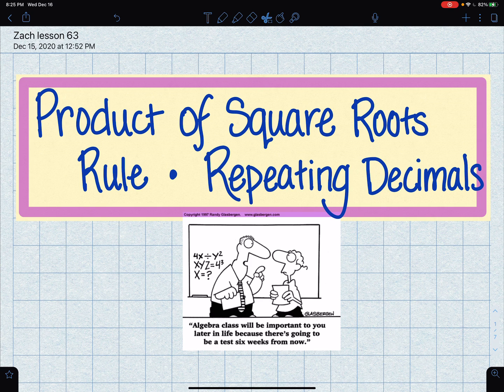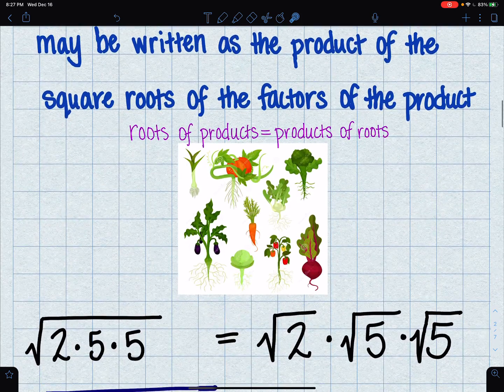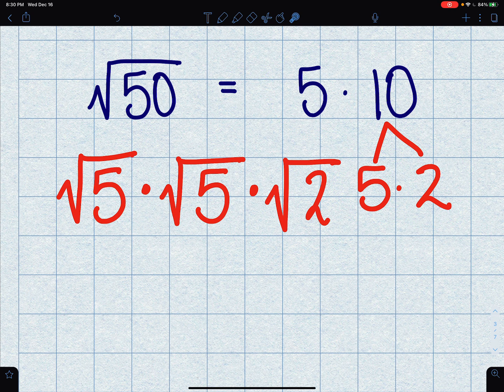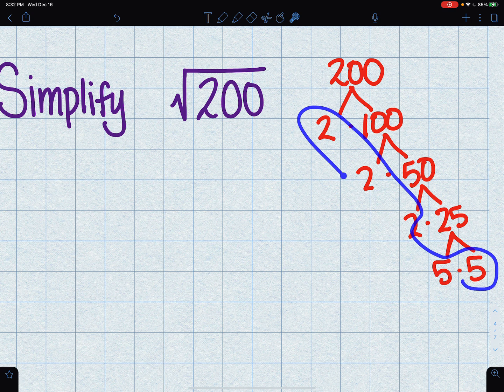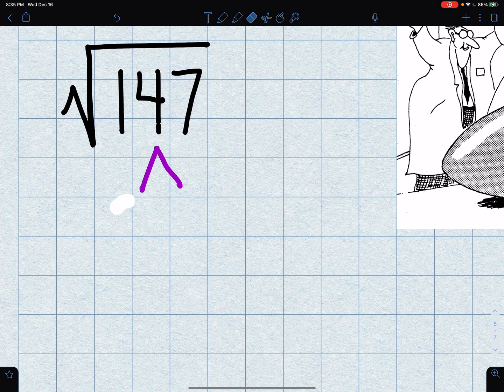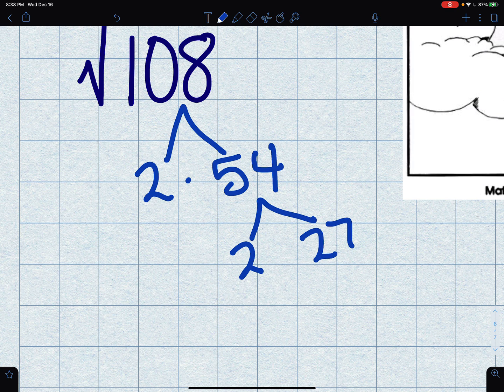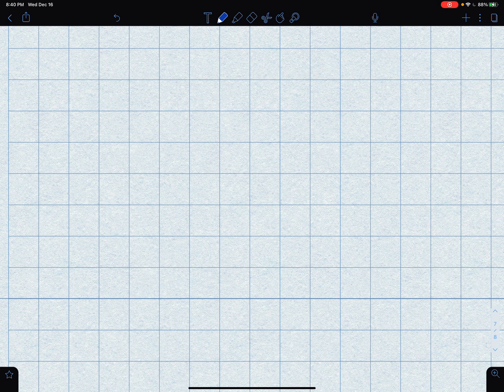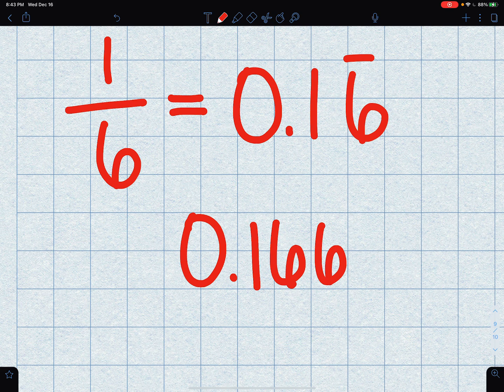Zach lesson 63